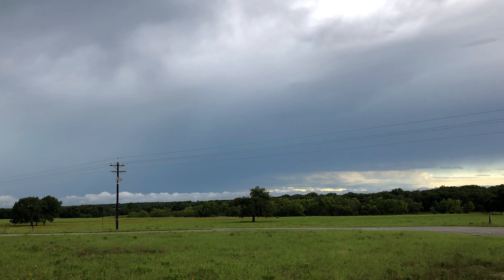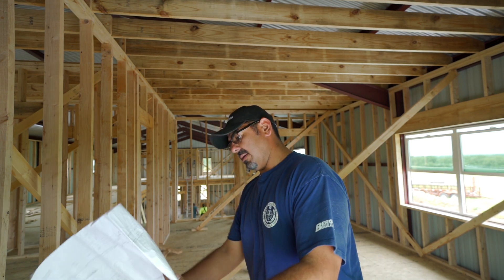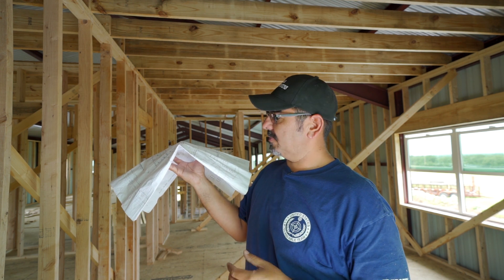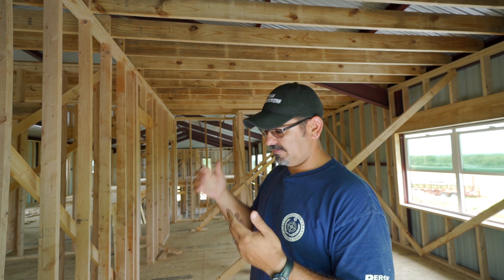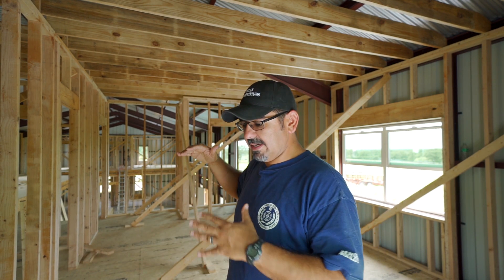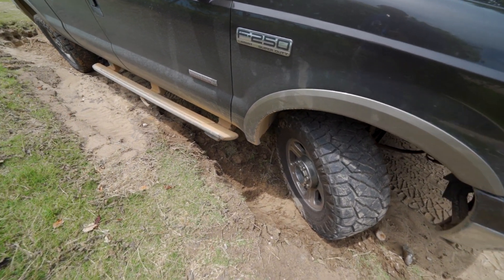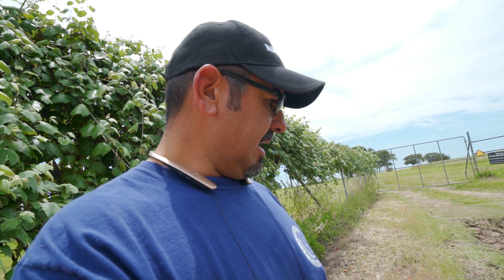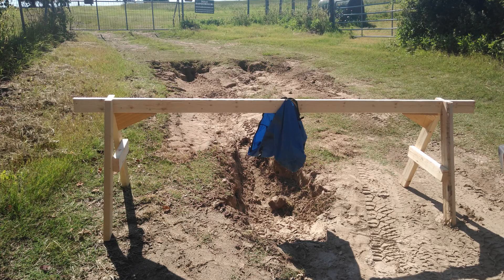Barndo 214 Framing - The Barndominium Show E134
Barndo 214 is being framed.  Some changes were made, so they need to be addressed before going forward and causing delays.